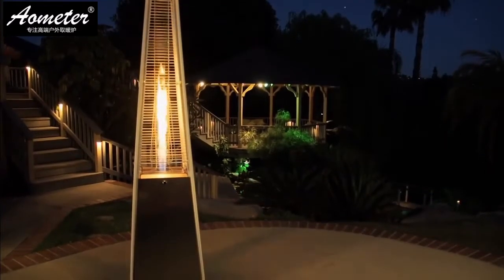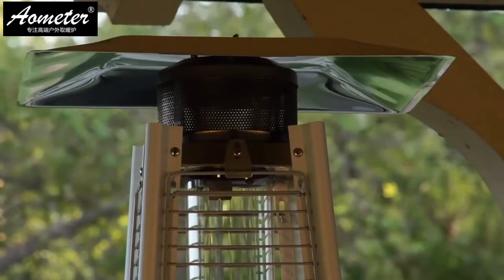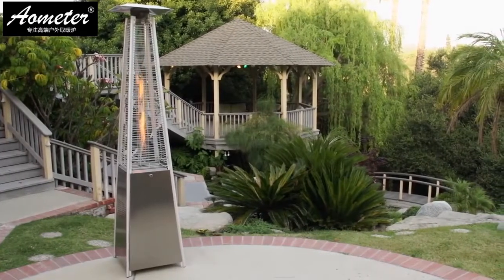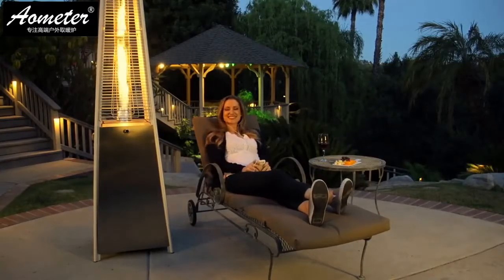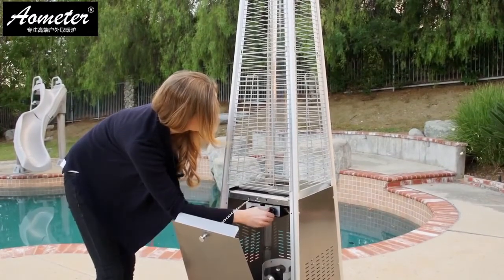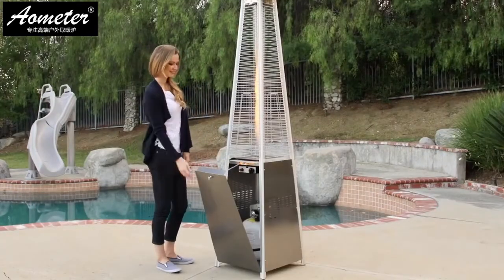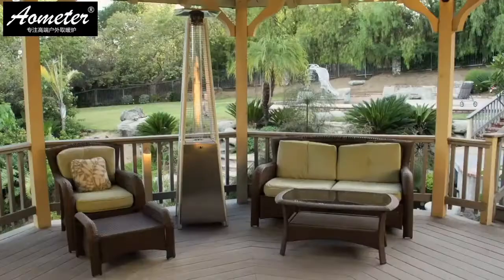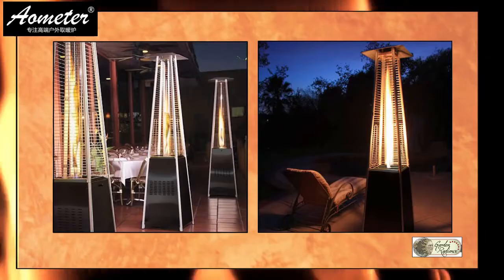燃氣取暖器戶外取暖爐液化氣取暖器商用移動景觀塔形四邊形取暖爐